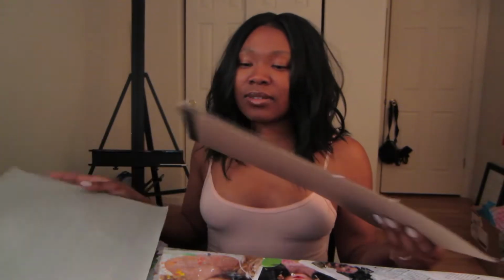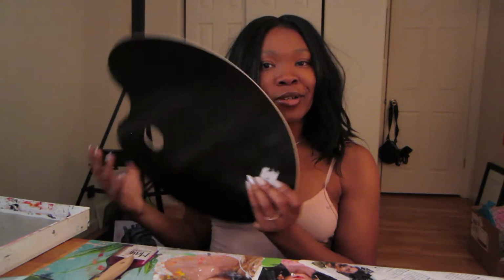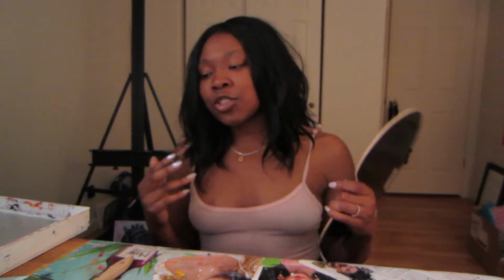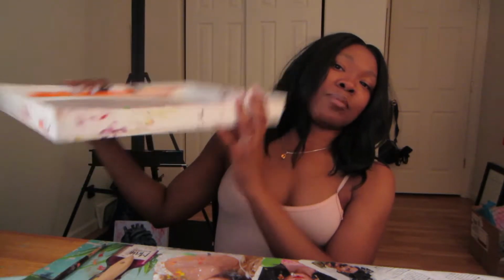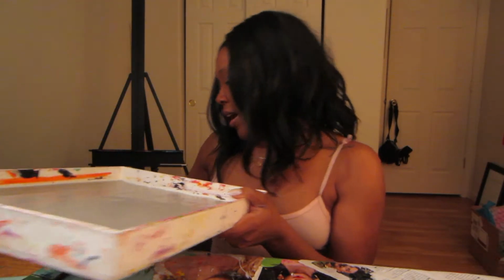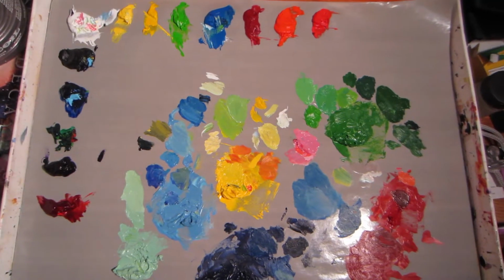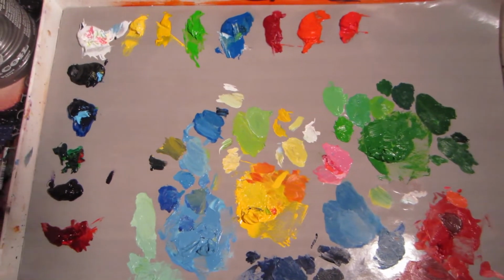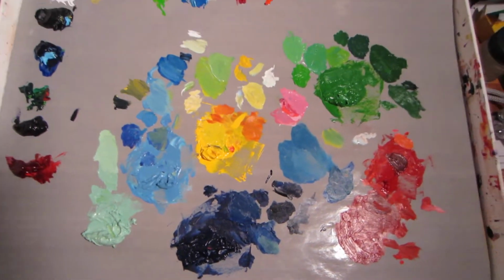Traci L. Turner Art Vlog - Episode 5: Painting Palette Tips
An in-depth look into the types of painting palettes that I've used and how I set up my paint colors when I work.

This is a bit on the longer side but I wanted to make sure that I talked through some of the highlights of each. Hope it helps!